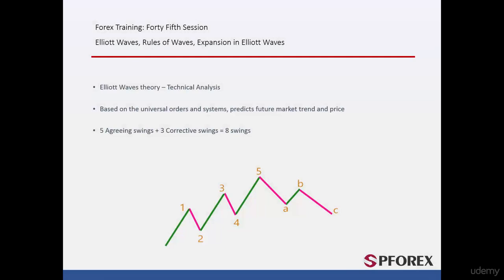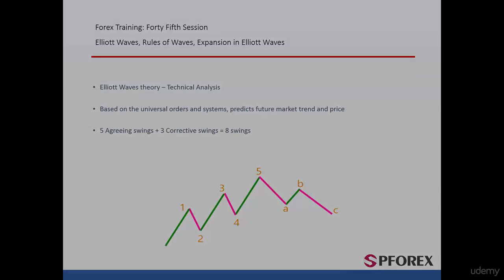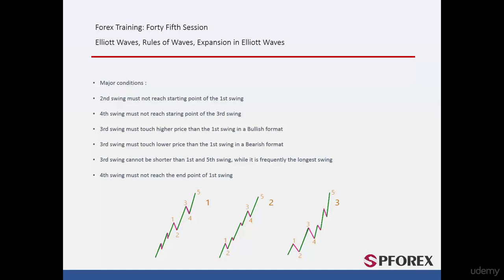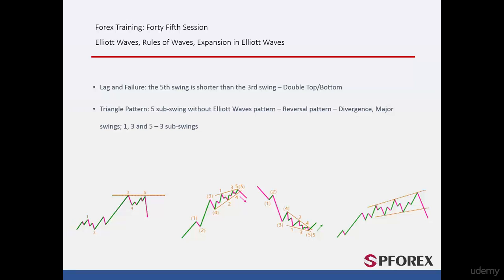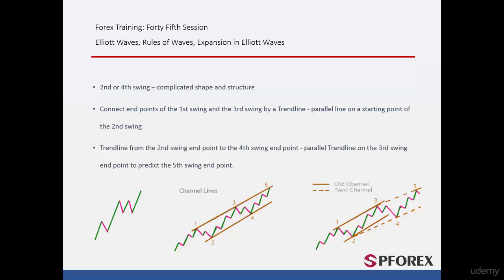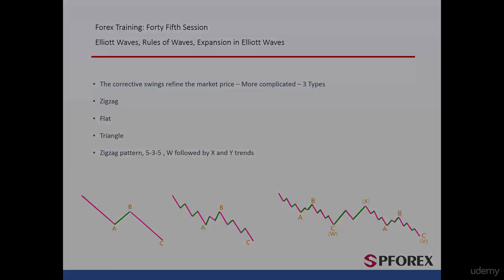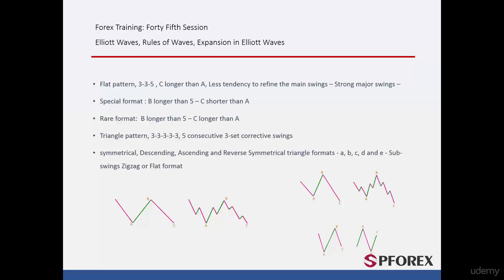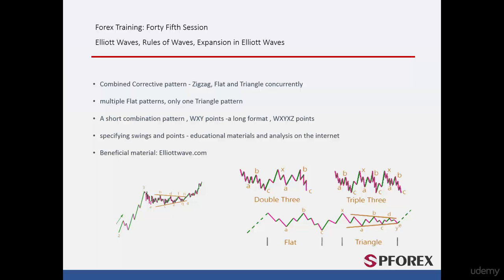037 45 Introduction to Elliott Waves Theory